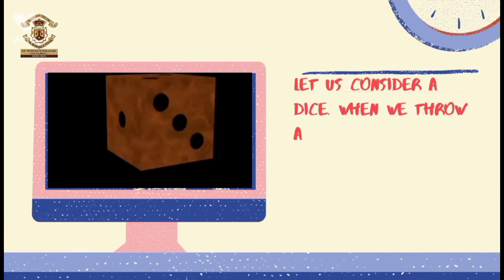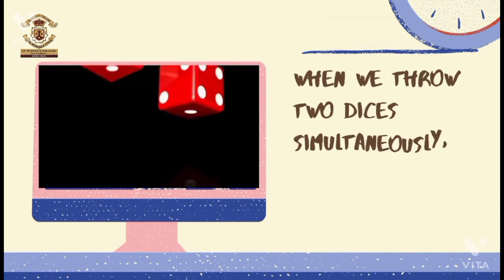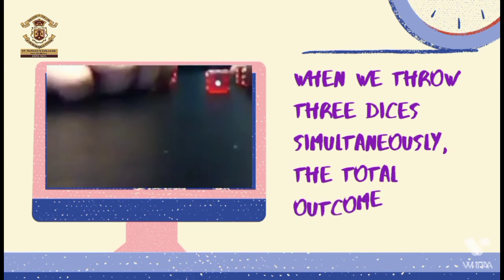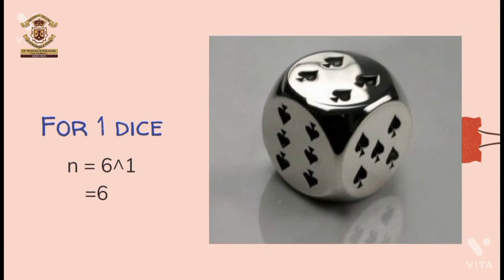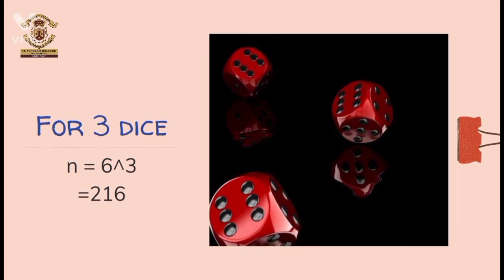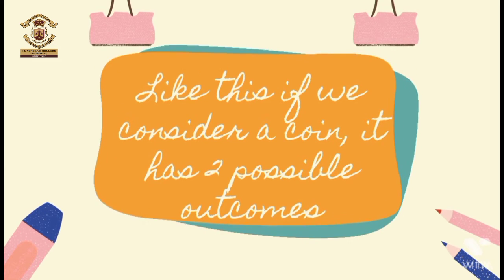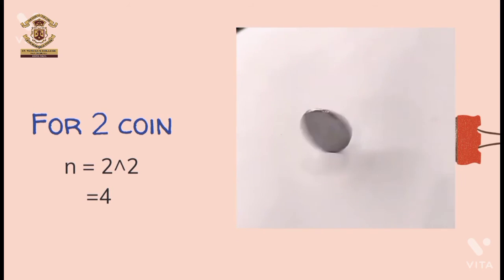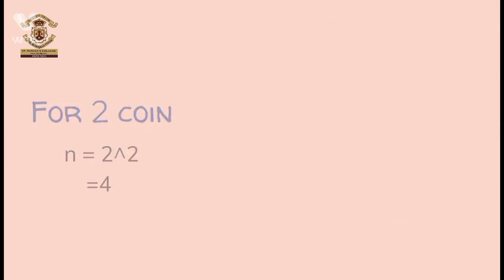Mathematics of chances|Number of possible outcomes for dice and coin|Probability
Lalitham Ganitham is a Teresian UBA venture, as part of the Teresian Rural Outreach Programme (TROP). We are here to help you all with 'Lalitham Ganitham', Let's solve it cool!!!. Now we are here with TIPS AND TRICKS for maths. TIPS AND TRICKS help students to remind concepts easily , tips to learn maths, ways to remember maths formulas and maths tricks.

Thankyou☺️

Learning mathematics requires more of comprehension rather than rote learning. Understanding the underlying concepts makes the subject more interesting . Teresian Rural Outreach Program (TROP) of Department of Mathematics and Statistics, St. Teresa's College (Autonomous) tries in embedding this idea of fun learning by introducing GANITHATHINU ORU CHANGATHI - Teresian Math Booklet for high school students.This book is fun packed with puzzles, quizzes, tips, tricks and previous year questions that will help students enjoy the process of learning.This combined effort is sure to enrich your understanding of the fundamentals of mathematics.